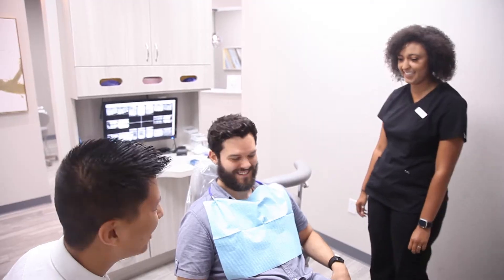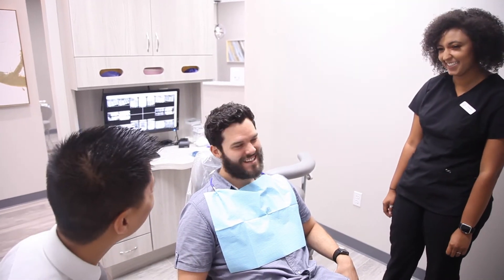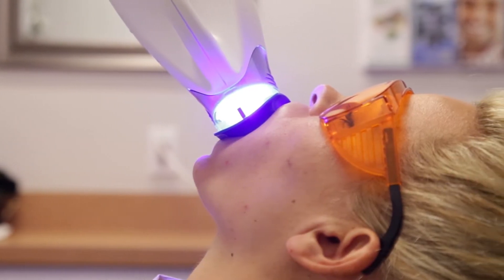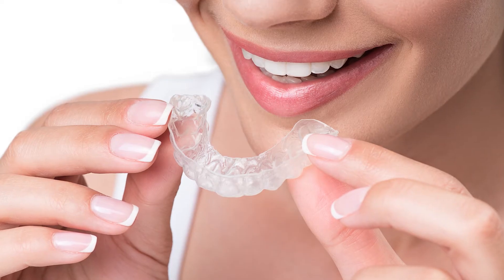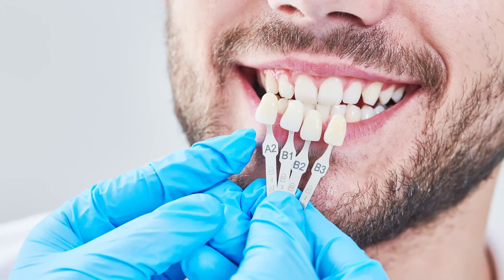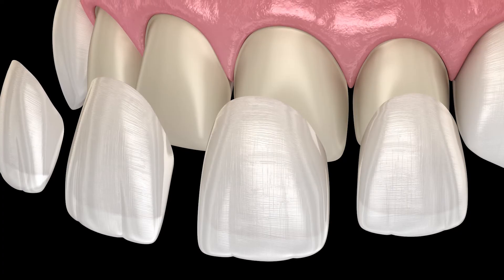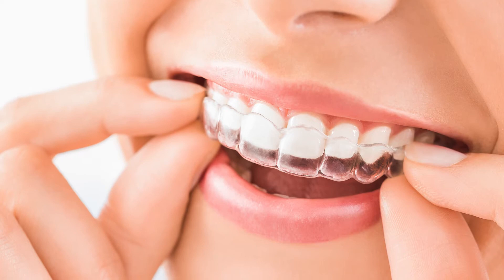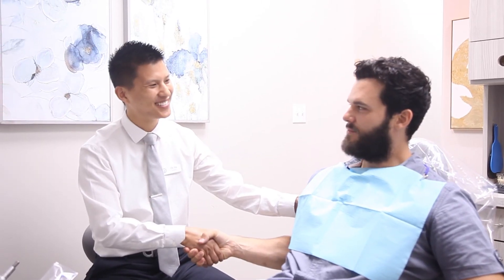Options for a Better Smile | OakBrook Dental and Orthodontics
Options for a Better Smile

OakBrook Dental and Orthodontics